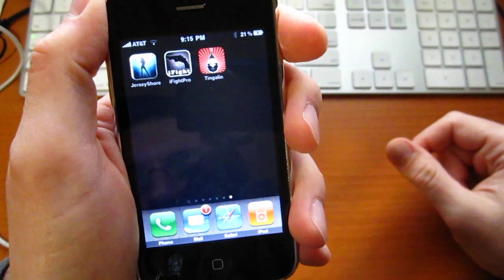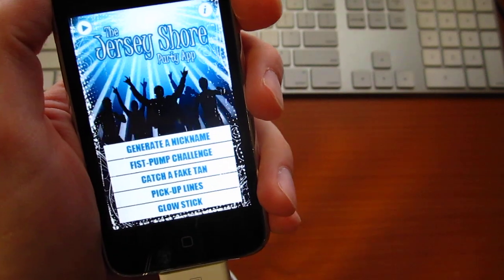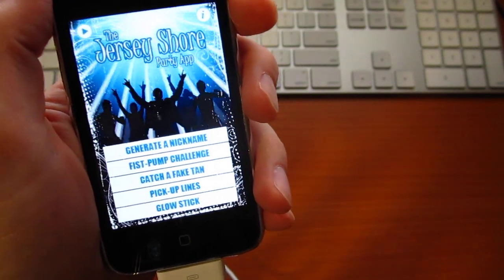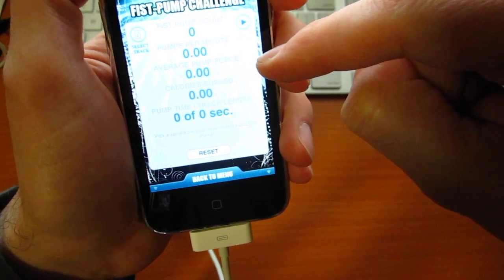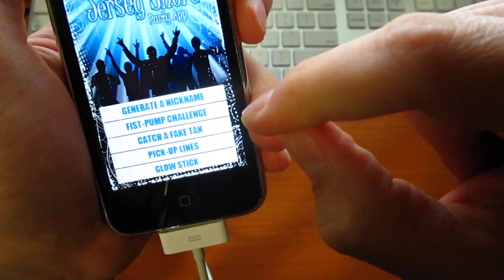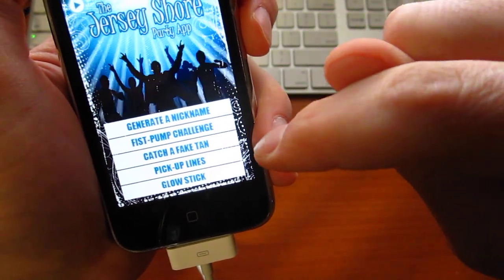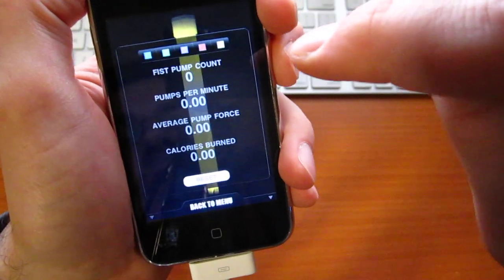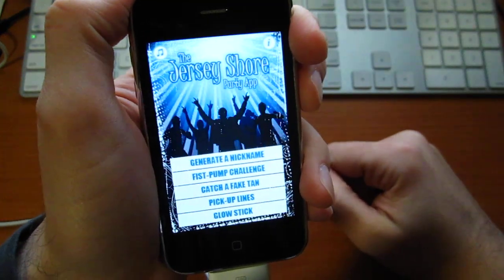Fist Pump and Catch a Fake Tan with the Jersey Shore iPhone / iPod Touch App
Fist pump while tracking your calories burned with the "Fist-Pump Challenge". Touch up those hard to get spots with the new "Catch A Fake Tan" feature.  Get a Jersey Shore nickname with the Nick Name generator. Learn hundreds of new pickup lines. Fist Pump at the clubs with your multi-colored glow stick while tracking your calories of course.

Features:

Nicknames - Male and Female Nickname Generator. Every self respecting Jersey Shore club head needs a nickname! That is, unless you were fortunate enough and your parents gave you a cool name like Maximus or Wolf!

Fist Pump Challenge - You can't hit the clubs without a good fist pump. This tool is designed to help you practice your Fist Pump in the privacy of your own home. Pick a track from your iPod library and Fist Pump to the beat. Try to pump during the entire length of the song. You will get tired but don't worry as there is an added bonus to this tool! The fist pump challange also keeps track of the calories burned during your fist pumping. You know you have to be in shape before you hit the Jersey shore clubs! Better watch those calories!

Once you think you are a Fist Pump champion, challange your friends to a fist pump stand off! See who can pump the longest with the highest force and burn the most calories. The one who burns the most calories is the one who will win the Fist Pump standoff!

Pickup Lines - You need to work on your pickup lines! You are probably thinking that girls don't fall for that. Even God likes flattery! Otherwise, why would he have everyone pray to him? Cycle through 100's of pickup lines. They may not get you to first base but you might skip second and third if used properly!

Glowstick - You hit the club and you are doing your fist pump but you can't get any attention. What do you do? You need a glow stick! This is not just any ordinary glow stick. This keeps track of how many times you fist pumped, how hard, and how many calories you burned. Choose one of several catchy colors and girls will notice you right away! You can even brag to them about your fist pumping stamina by showing them the glow stick statistics.